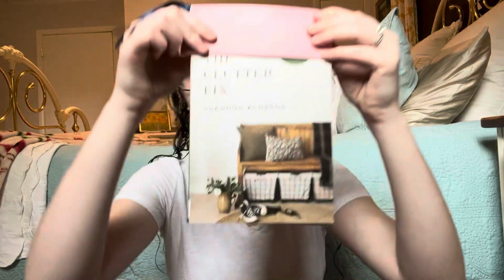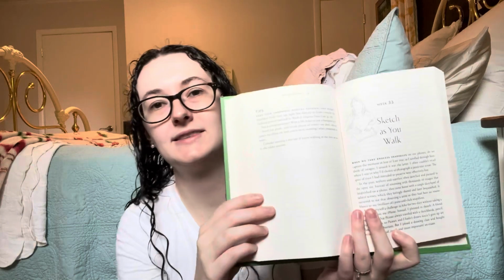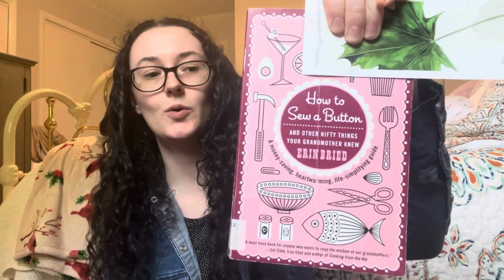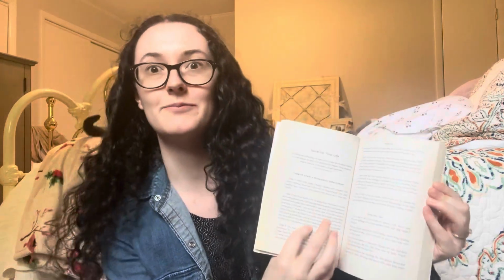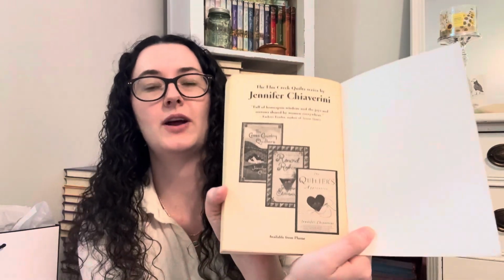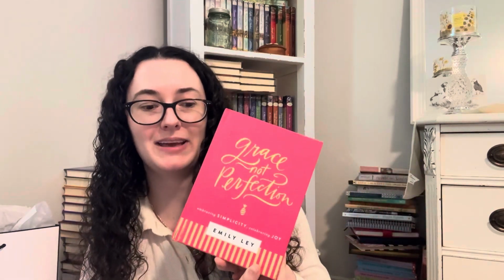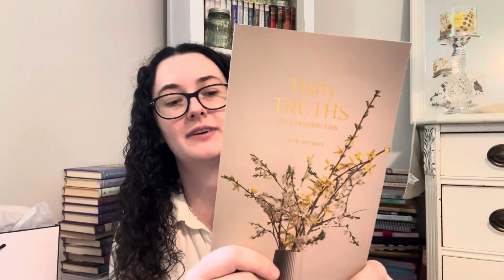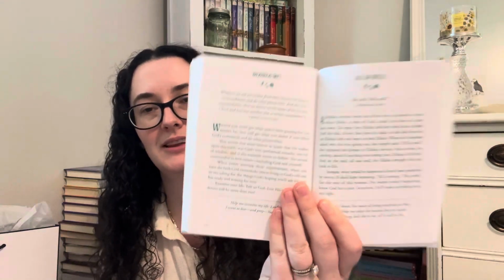What I’ve been Reading so far this Summer | Book Haul & Recommendations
My name is Annalisa and this is Homemade Sunshine! In this week’s video I’m going to be sharing what I’ve read for the months of May and June. I’ve got some great recommendations for non fiction, Christian fiction, and some devotionals.